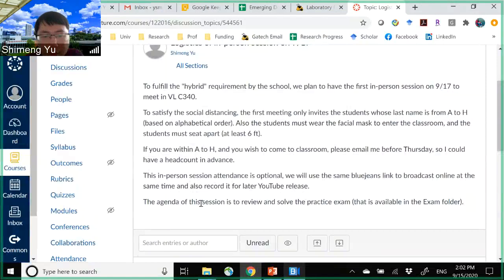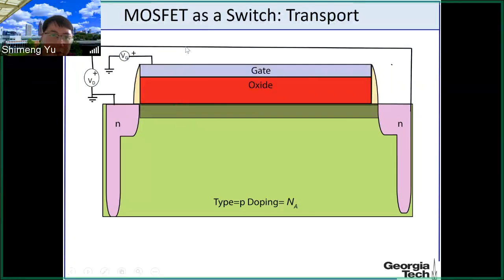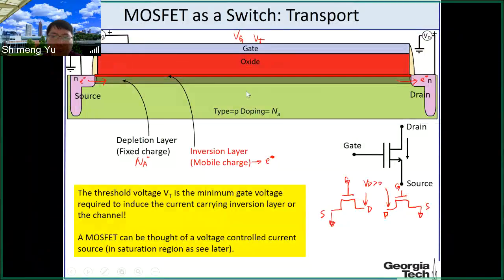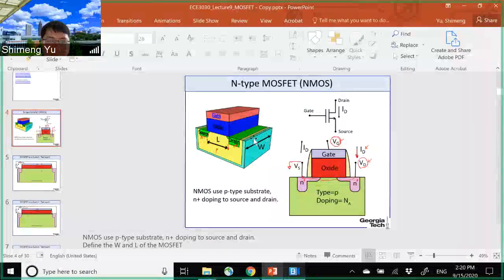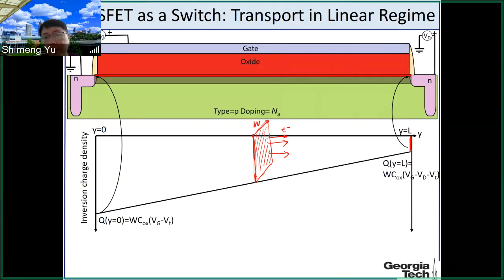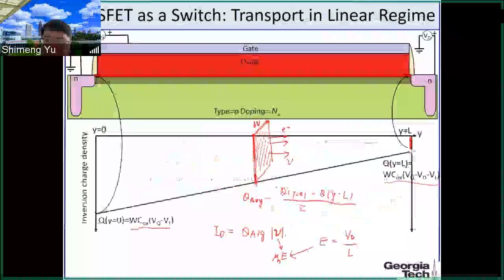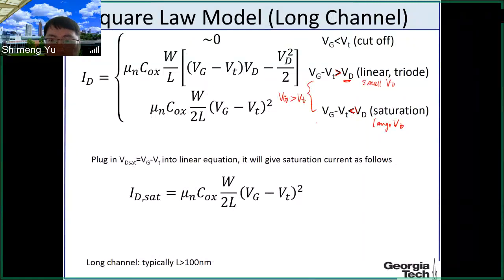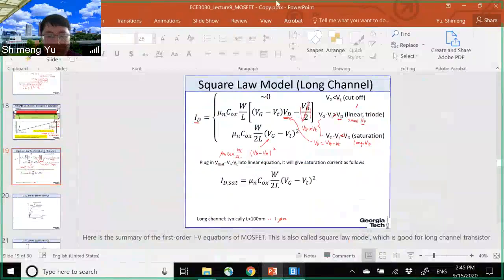Lecture9 MOSFET part1